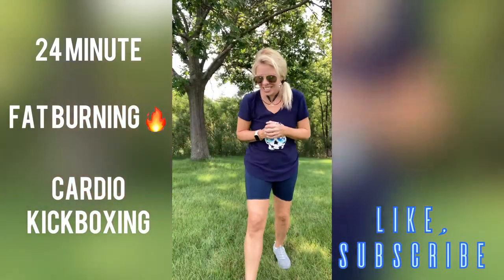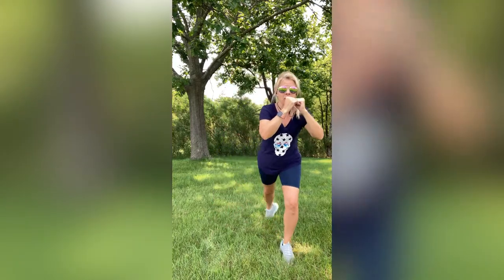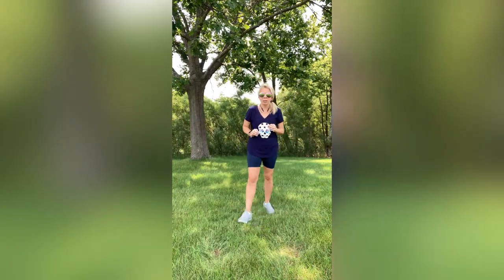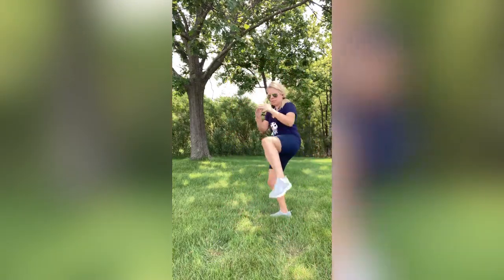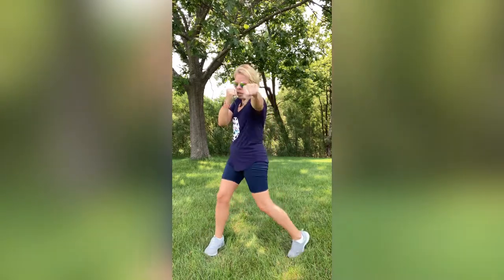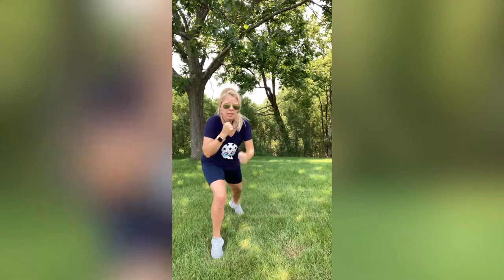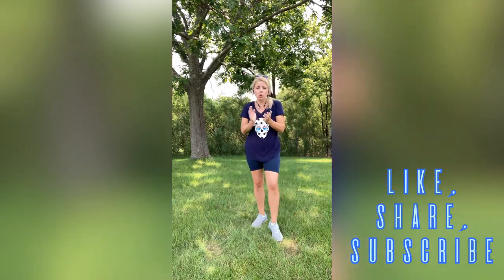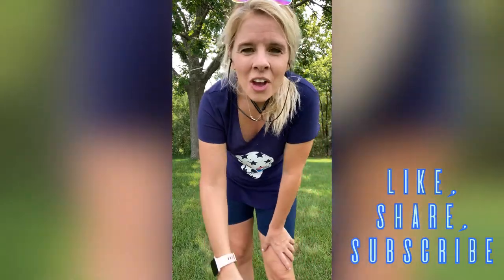Punch it out in 24 minutes - burn calories! - home workout!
Let's burn calories! while we punch it out in only 24 minutes!